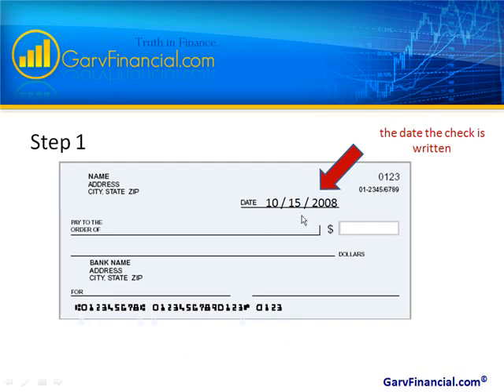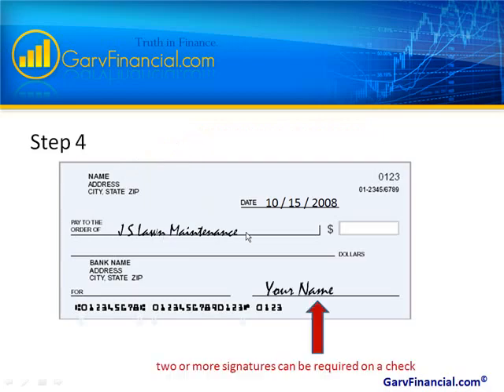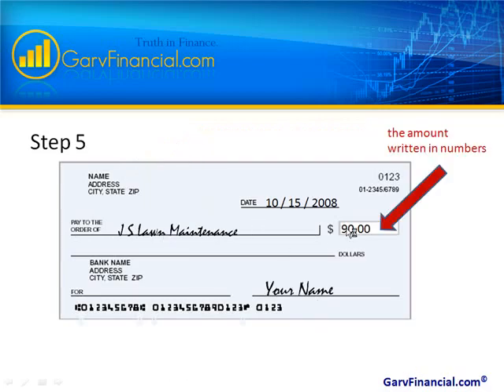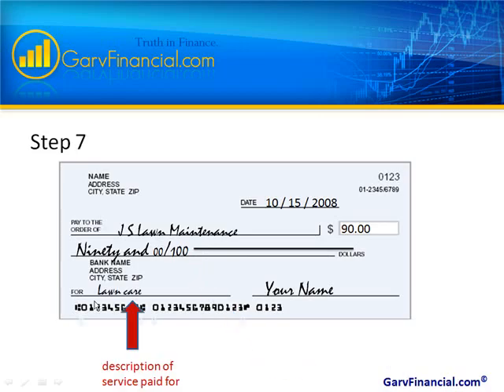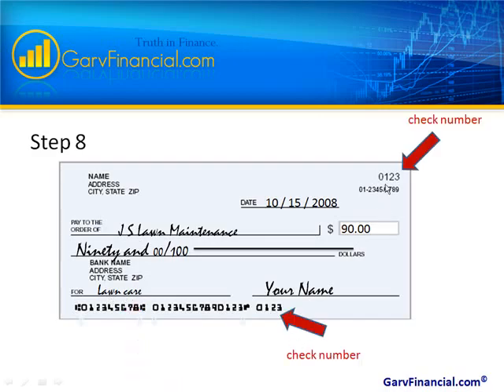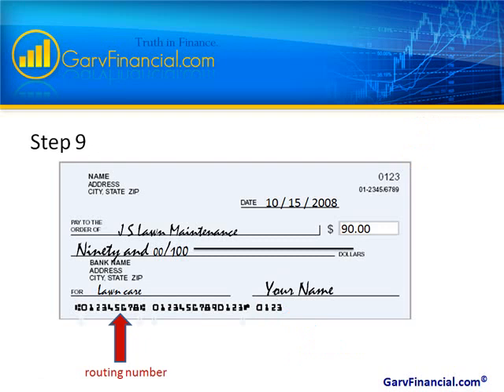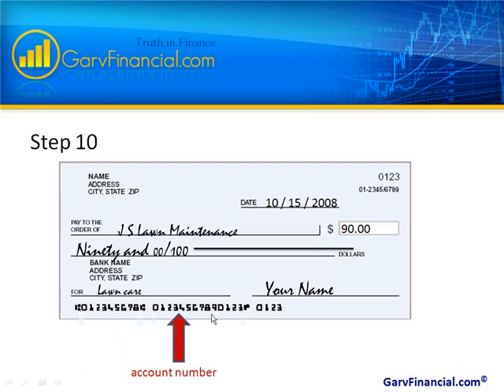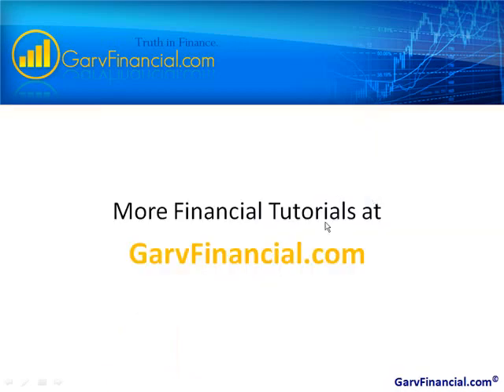How to Write a Check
Learn how to write a check professionally as well how to write a check that protects your bank account.